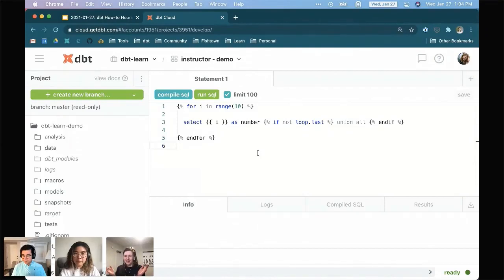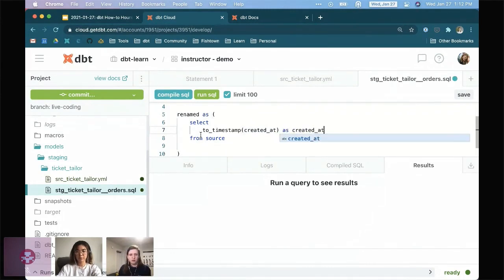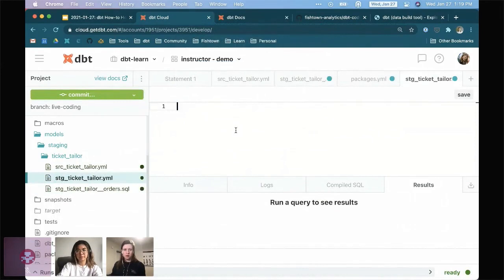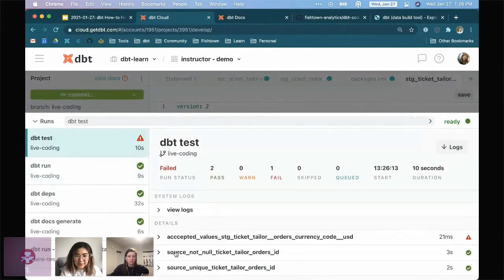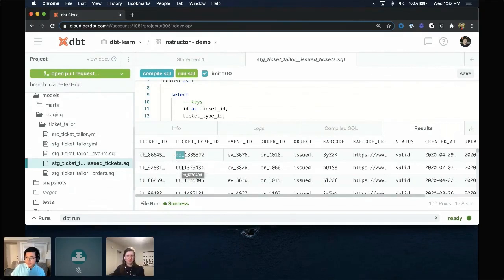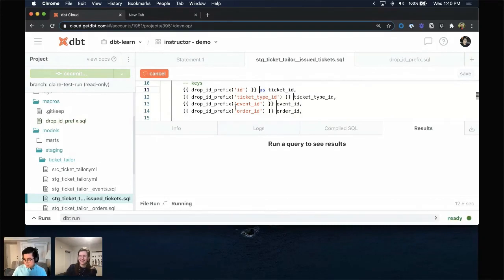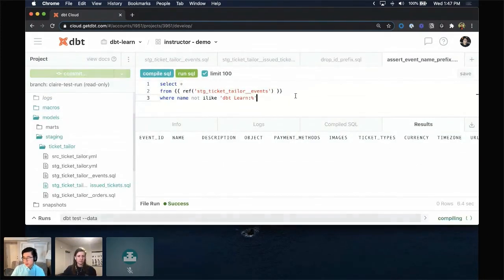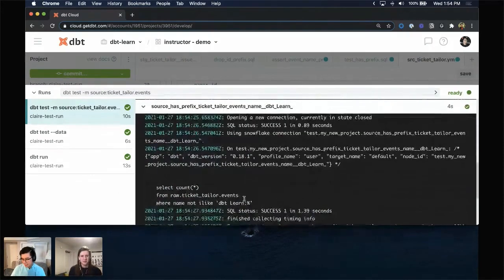dbt How-to Hour, Fishtown Analytics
In this video, members of the Fishtown Analytics team worked through a modeling problem and attempted to build a macro from scratch. Along the way, they share tips and tricks and do a lot of live debugging.

Speakers:
Erica Louie, Head of Data
Andrew Escay, Analytics Engineer
Claire Carroll, dbt Community Manager